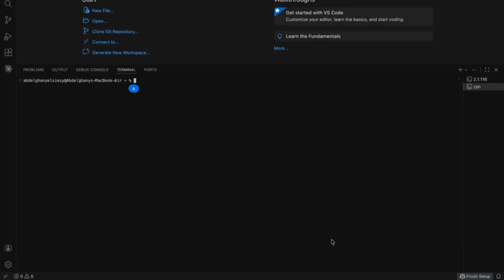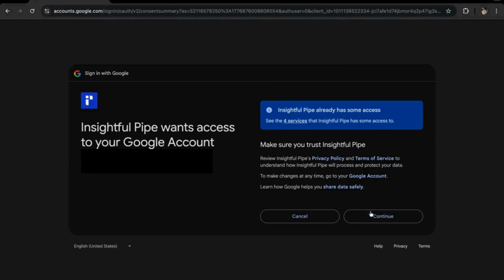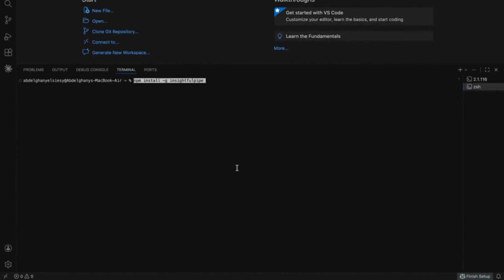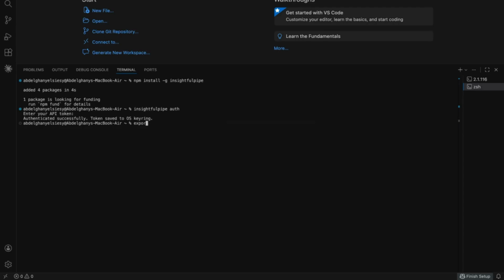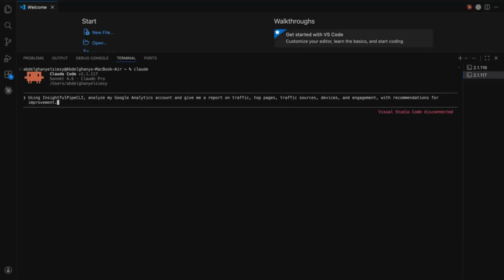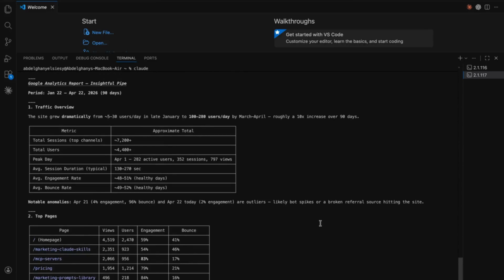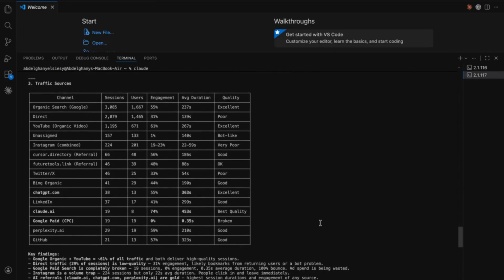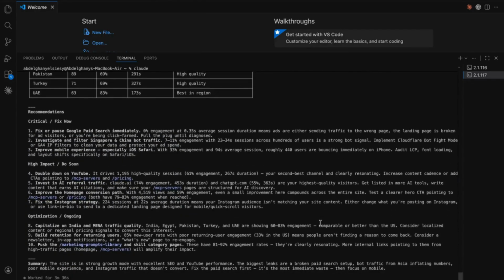Google Analytics 4 Report with Claude Code and InsightfulPipe CLI — Sessions, Traffic & Conversions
How Claude Code pulls GA4 data through the InsightfulPipe CLI: install it once, sign in, then ask for the report in plain English.

Skip the dashboards. Skip the manual exports.

In this video I connect Google Analytics 4 to InsightfulPipe and use
the InsightfulPipe CLI alongside Claude Code to generate a complete
traffic and conversion report — all from the terminal.

In this video:
- Connect your GA4 property to InsightfulPipe
- Install and authenticate the InsightfulPipe CLI
- Launch Claude Code and run a full GA4 performance analysis
- Get a complete report covering sessions, users, traffic channels,
  top pages, conversion events, and actionable insights

No dashboards. No manual exports.
Just your terminal and Claude Code pulling real GA4 data through
InsightfulPipe — in one prompt.

How it works:
1. Install the CLI: npm install -g insightfulpipe
2. Sign in with your InsightfulPipe account: insightfulpipe auth
3. Connect your GA4 account in InsightfulPipe.
4. Ask Claude Code for the report. It looks up the action with insightfulpipe helper and runs insightfulpipe query for you.

The InsightfulPipe CLI is included in every plan together with the MCP servers.